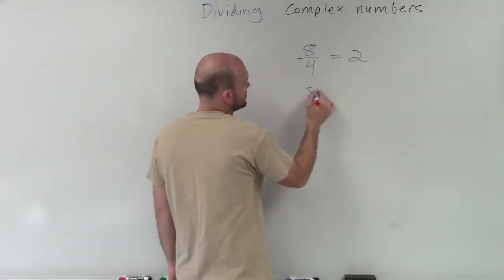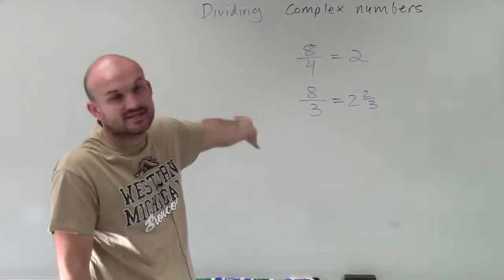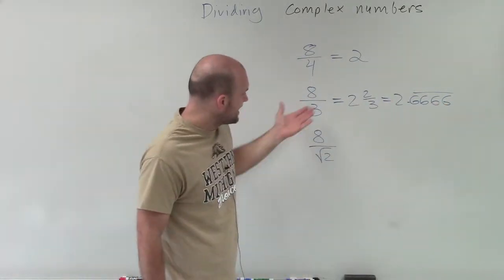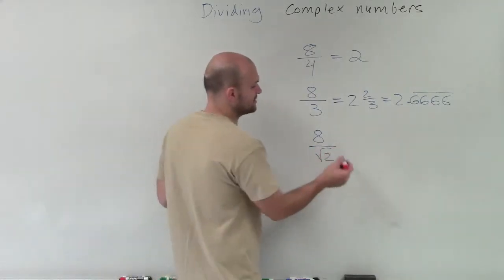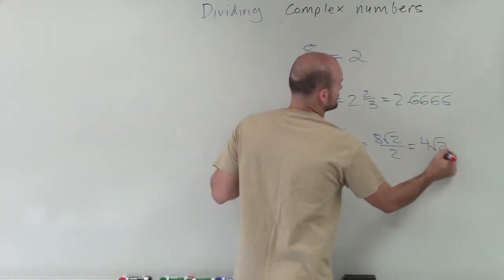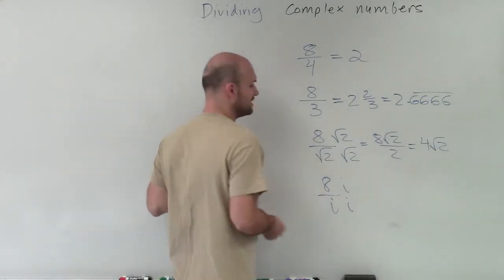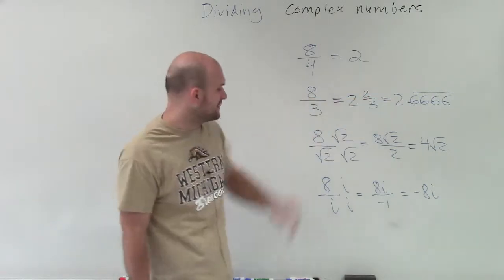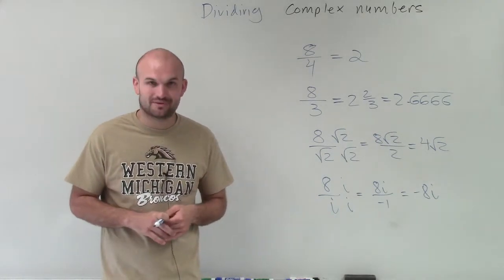Tutorial - How do we divide complex numbers, 8/i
In this video series I will show you how divide complex numbers.  We do this by eliminating the imaginary number on the denominator by producing equivalent fractions.  We do this by multiplying i if we have an imaginary number on the denominator and multiplying by the conjugate if the denominator is a complex number.
8/i